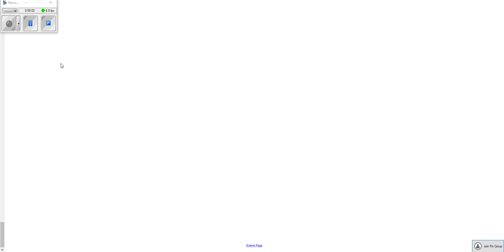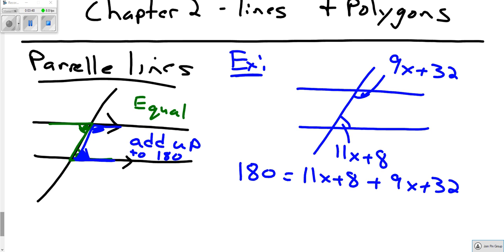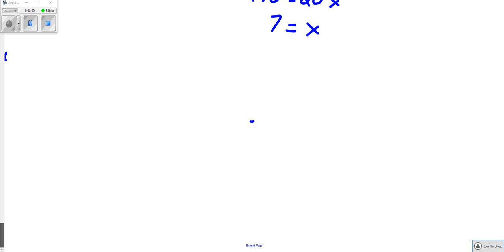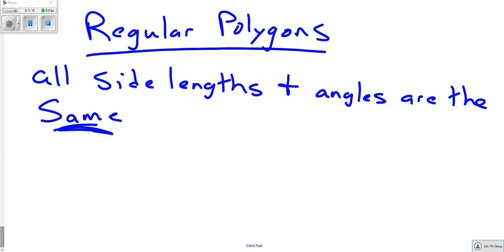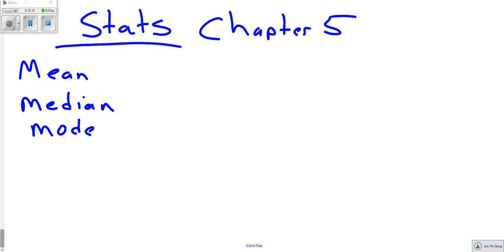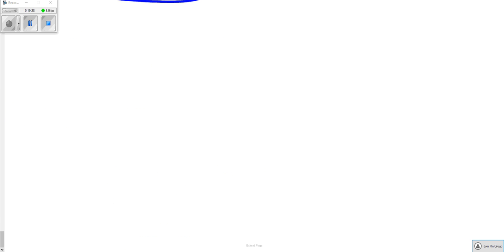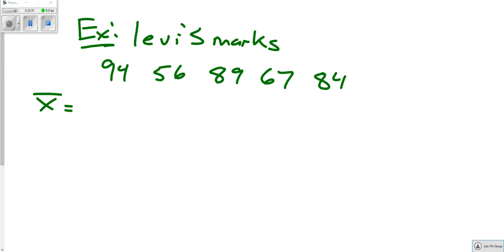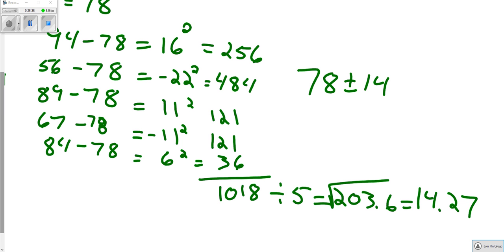chapter two and five Review- fd20